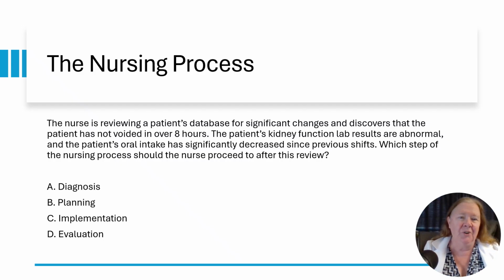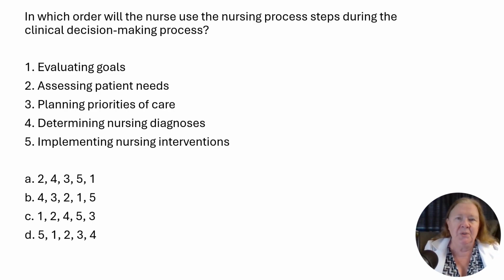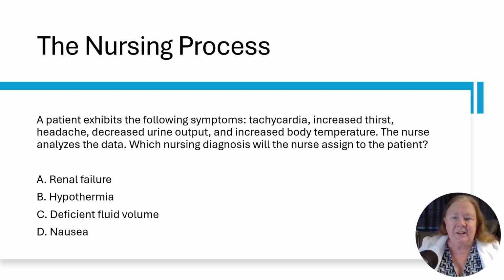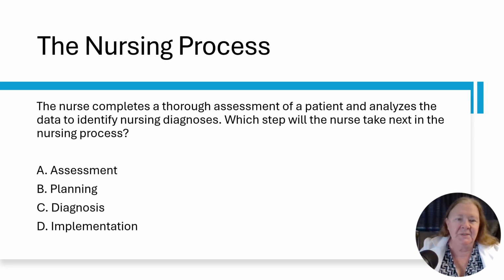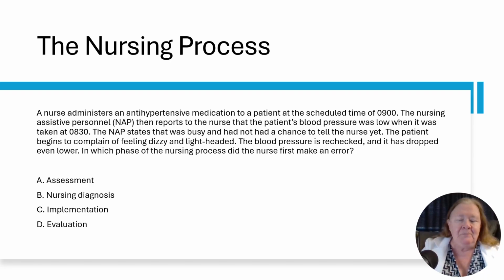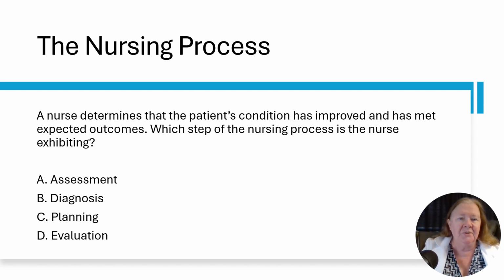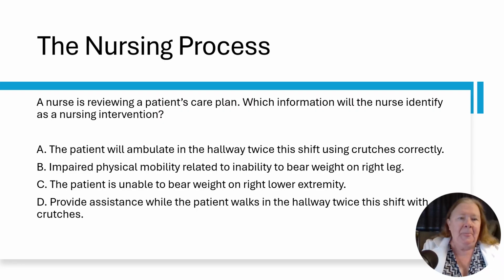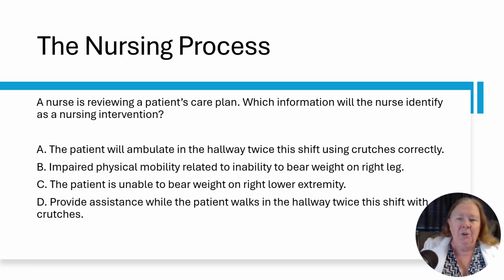HOW TO ANSWER NCLEX Questions on The Nursing Process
Master the Nursing Process for the NCLEX! In this video, we break down essential practice questions and rationales to help you develop the critical thinking skills needed to pass. Whether you're a nursing student or preparing for your boards, these strategies will help you identify the correct nursing action every time.